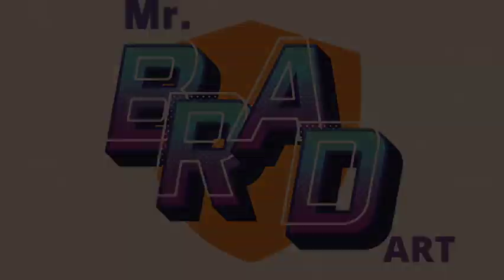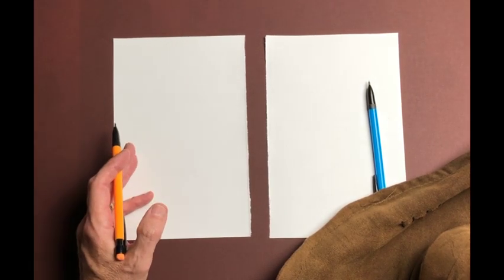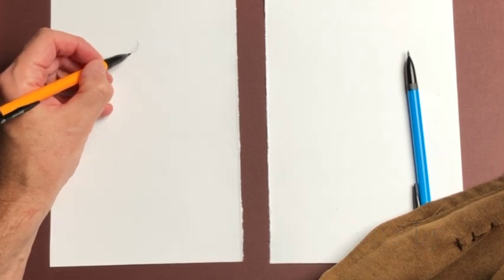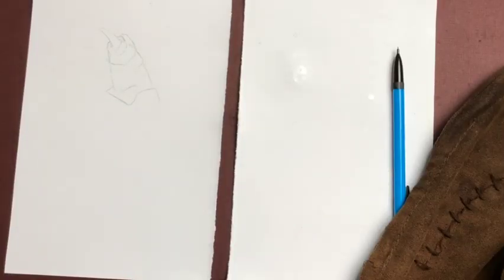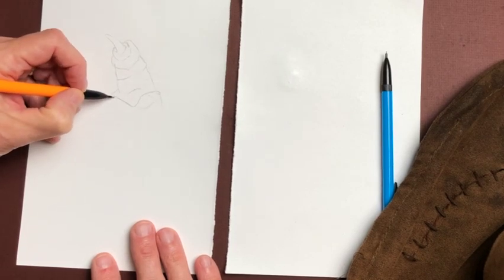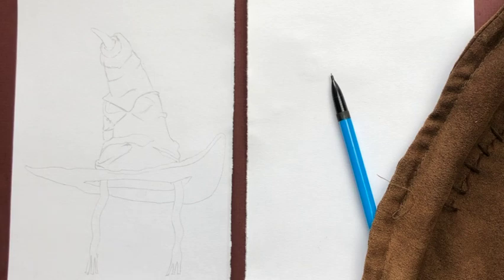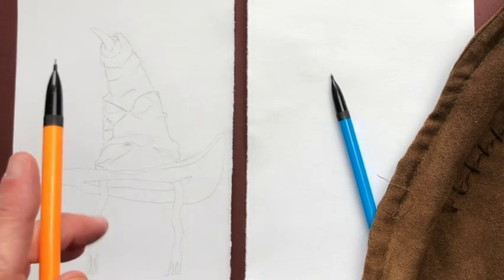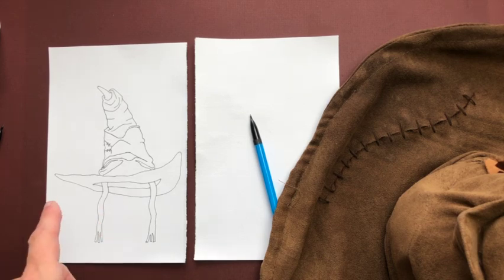How To Draw The Sorting Hat from Harry Potter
Hey there, Art Stars! Today I'm joined in the studio by The Sorting Hat , straight from Hogwarts, and things, uh, don't go so well...